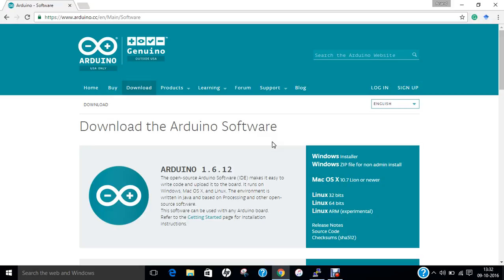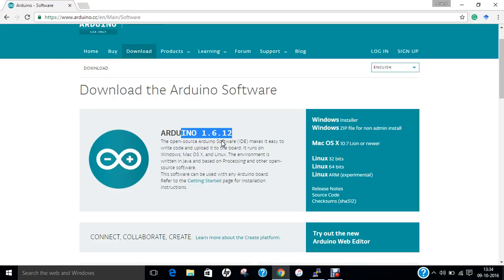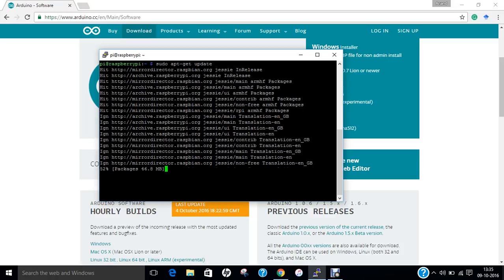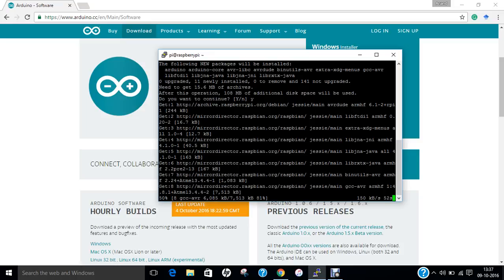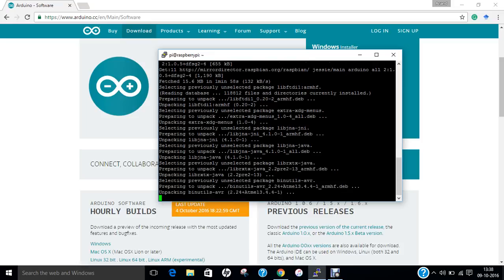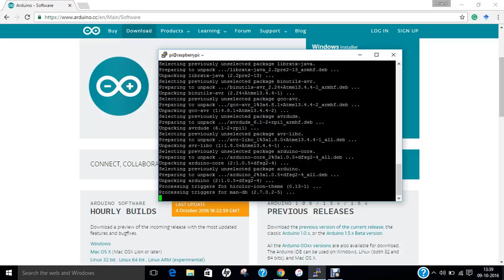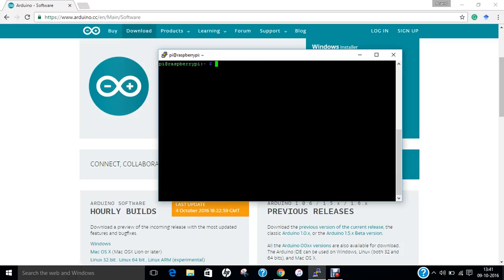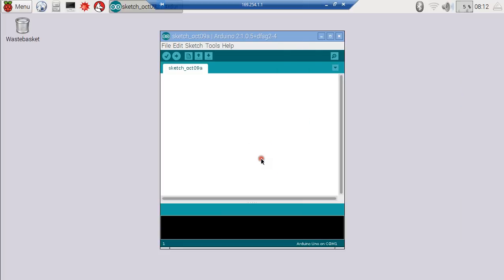Install Arduino IDE on Raspberry Pi 2/ Raspbian Jessie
In this Video, Step by Step Demonstration is being done regarding Installing Arduino IDE on Raspberry Pi 2/ Raspbian Jessie.

Steps to Install Arduino Studio on Raspberry Pi 2:

Step 1: Update the System

Step 2: Install Arduino IDE
sudo apt-get install arduino